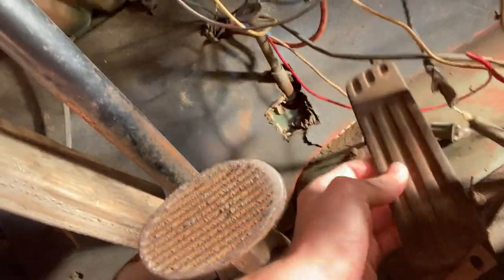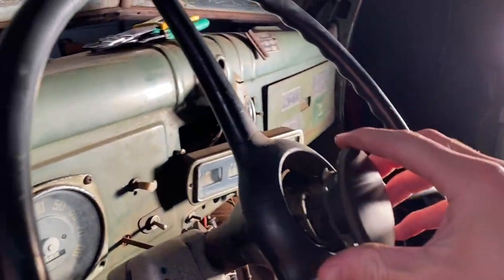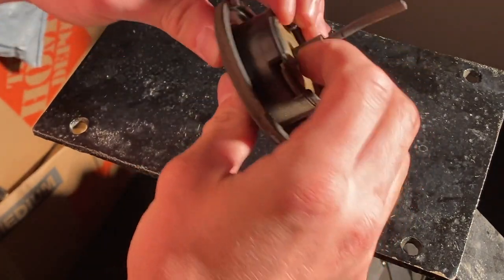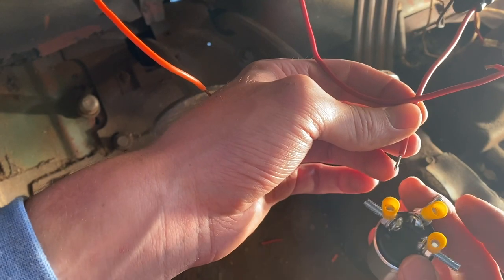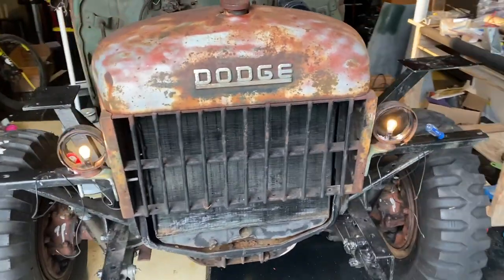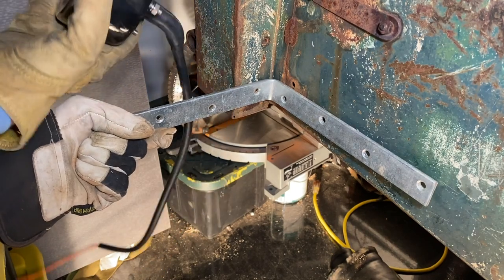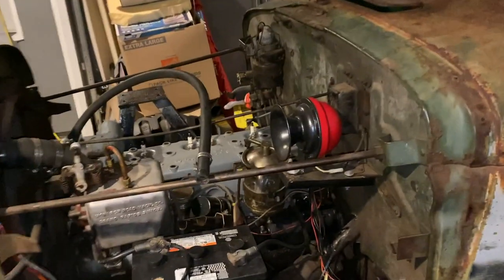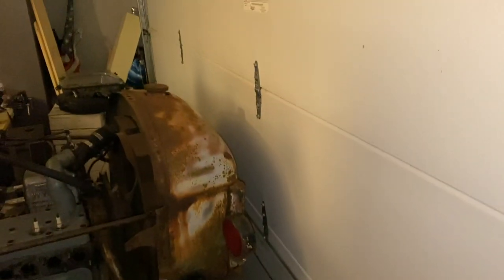The Power Wagon is Coming Alive! - Restoration Part 9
We are now one step closer to getting it on the road! We got the horn, turn signal lights, brake lights and much more fully working. I rewired everything and was able to save the original Signal Stat turn signal switch and original 1951 vintage front turn signals. All that is left now to do is fix the original Flathead 6 230ci engine!